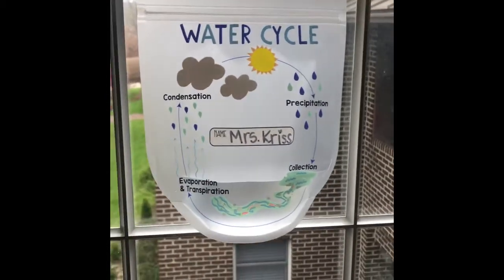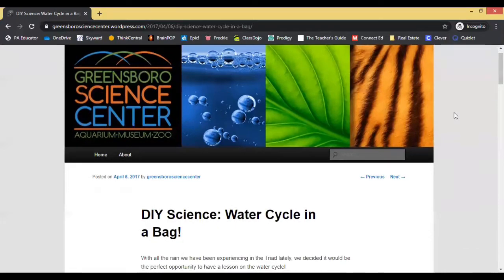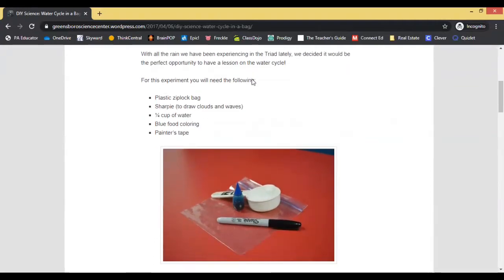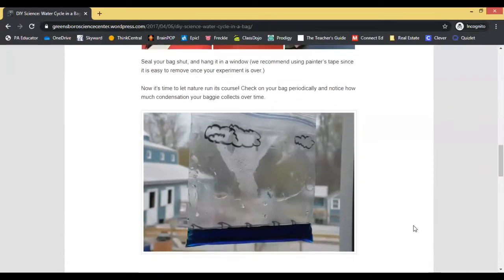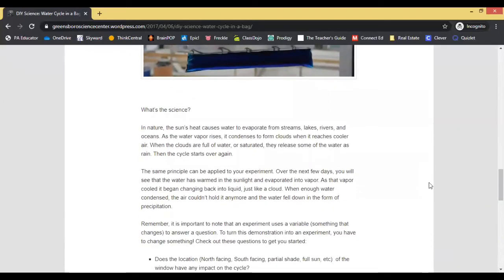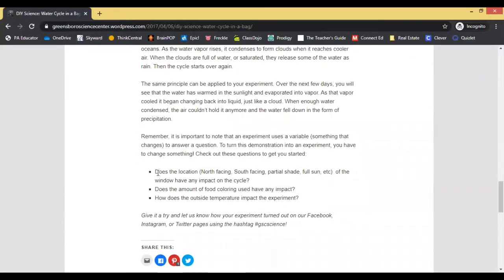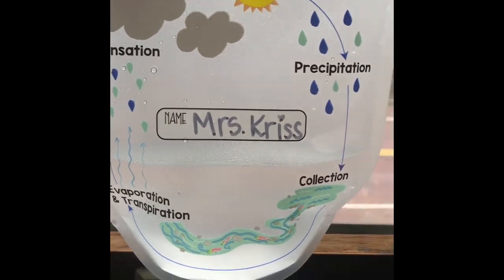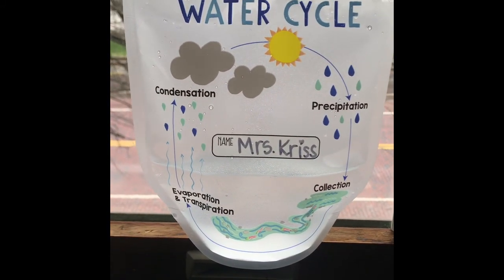Water Cycle Part 2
Water Cycle Experiment Update:

When I noticed that I wasn’t getting the results I wanted, I did some digging and cane across instructions for you to do the same experiment at home!

“If at first you don’t succeed, try, try, again!”